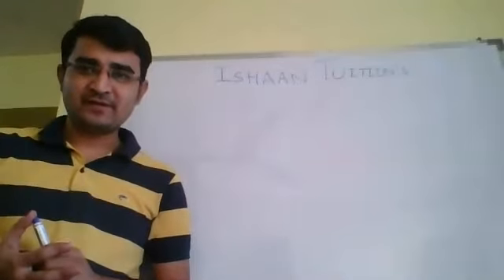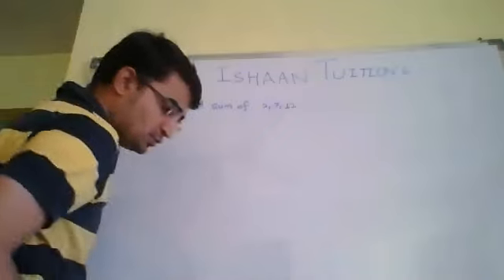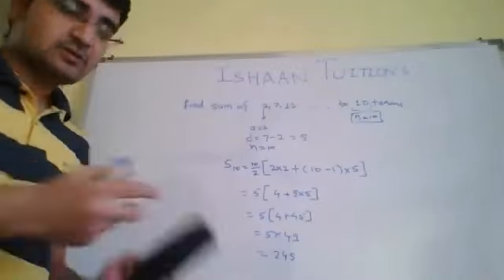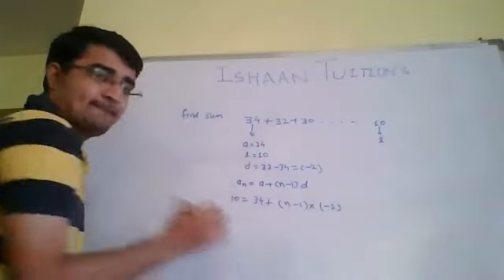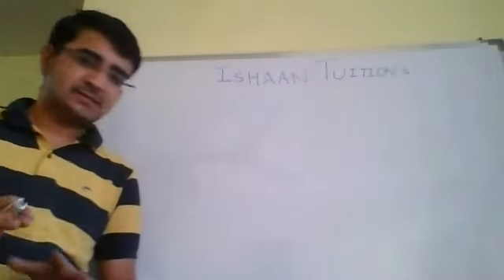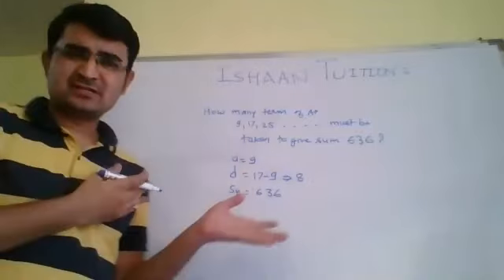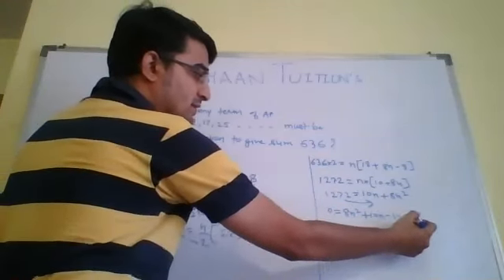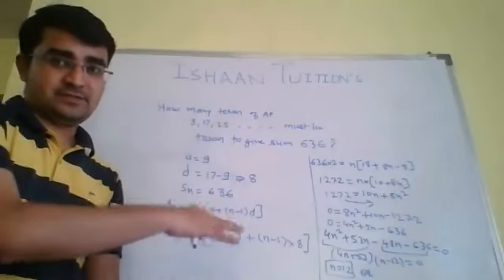Sum of n terms of AP /Important Questions/Formula/Solution/Class 10 CBSE,ICSE Arithmetic Series-4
In Todays video you will learn about formula of sum of first n terms of arithmetic progression in hindi and English with some questions for ncert/cbse 10th class maths.

Arithmetic Progression which is very scoring for CBSE, ICSE 10th Standard and also Higher Standard Students.

Thank you ! Have a great day ahead :)
Cheers